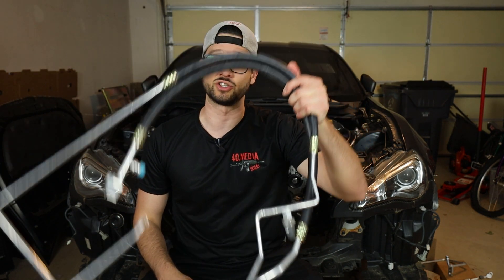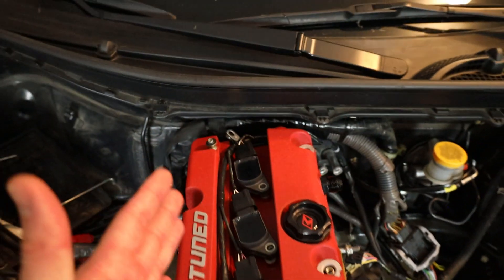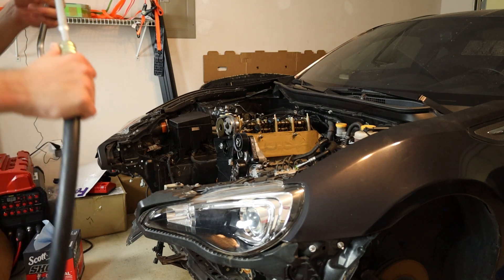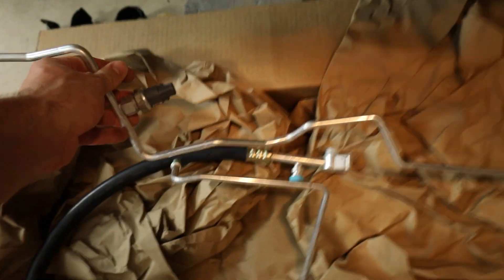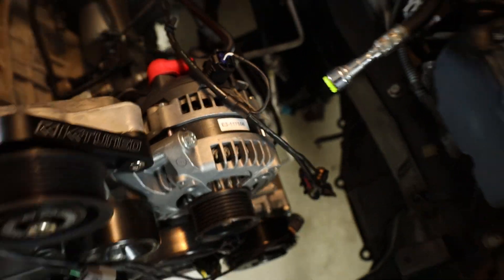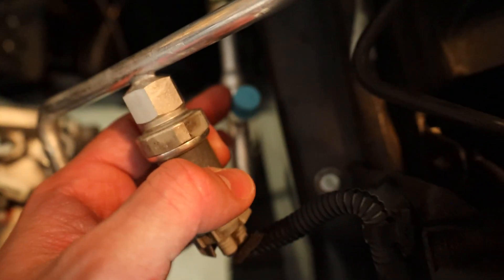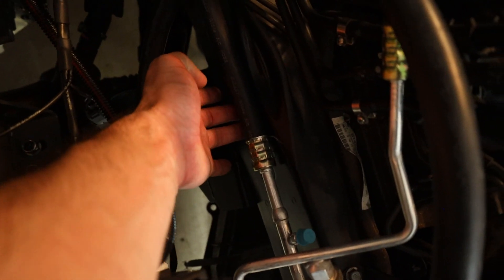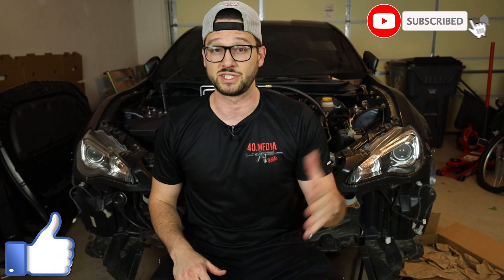K24 Swap BRZ Part 19 - Installing KPower A/C Lines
Hey Guys! This week it's a slightly shorter video than normal, but KPower makes running A/C in this engine swap SUPER Easy.

My standard tools and links (commission earned):
The BEST LED Headlamp
Spot Weld Cutter
Canon M50
Neewer Lights Package
PrimeWeld Tig225x
Klutch Welding Table
CKE Nut & Bolt Checker
Milwaukee Impact Wrench
AEM 340LPH, E85 Compatible Fuel Pump
Deatschwerks DW65c Install Kit

0:00 Intro
0:33 Install
13:30 Outro